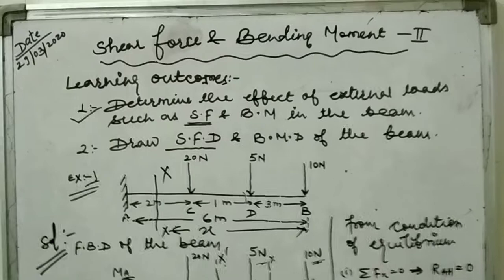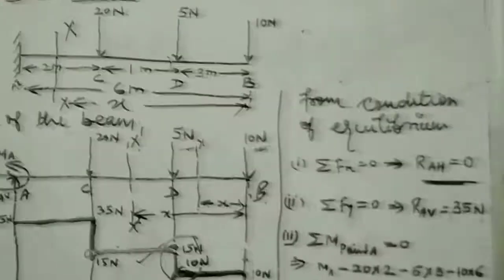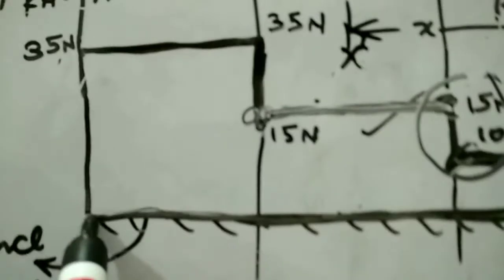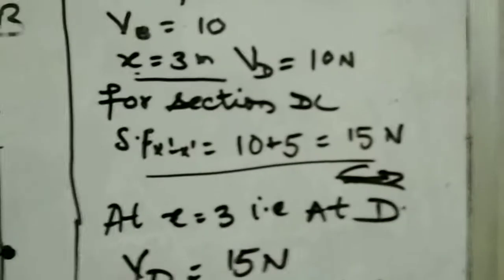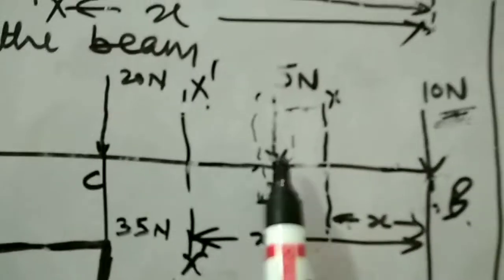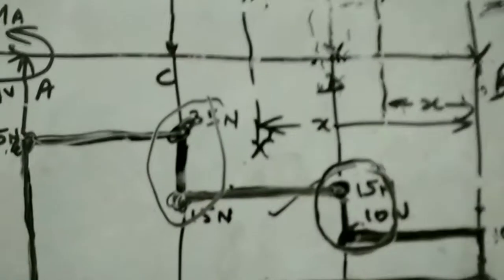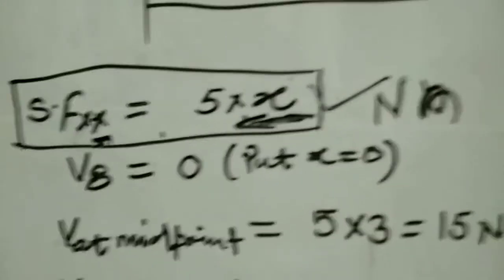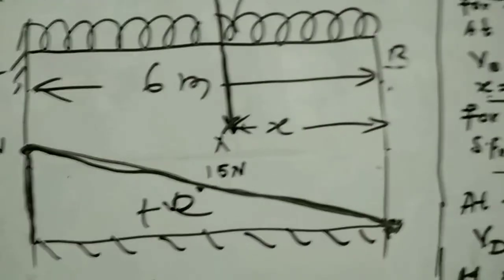Shear force diagram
Draw shear force diagram of the beam